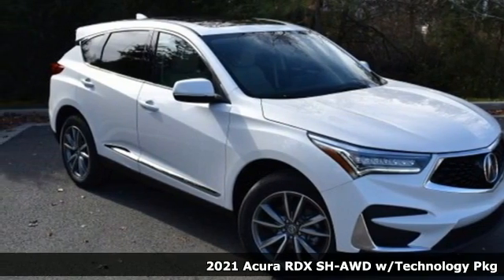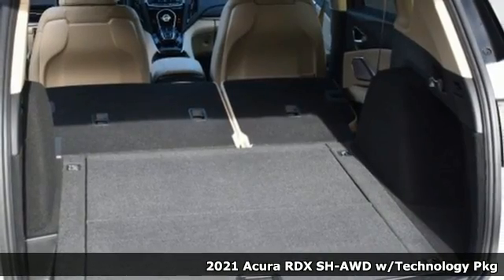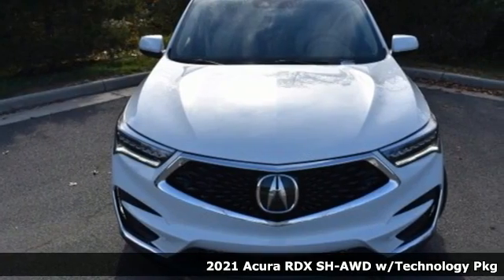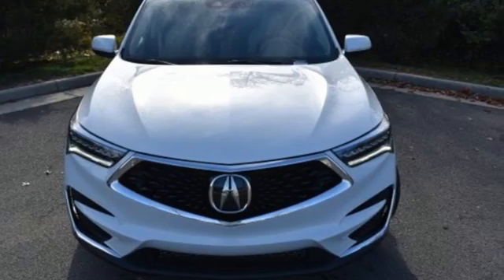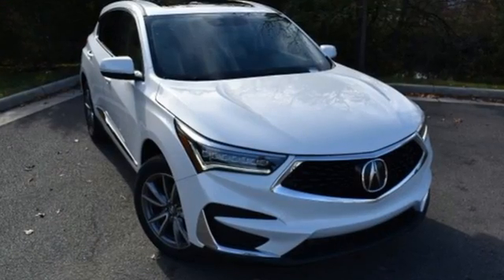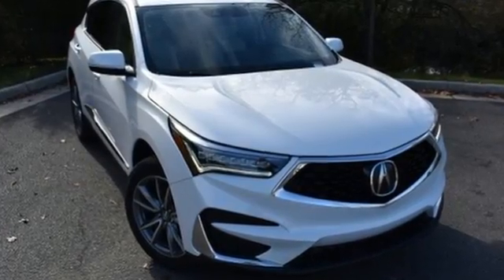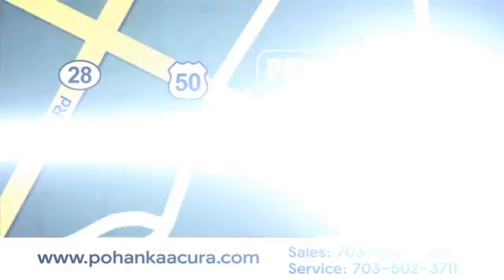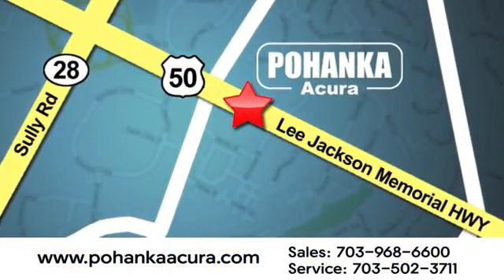New 2021 Acura RDX Falls Church VA Acura Washington-DC, DC ML014876 - SOLD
Year: 2021
Make: Acura
Model: RDX
Trim: Technology Package
Engine: 2.0L 16V DOHC
Transmission: 10-Speed Automatic
Color: White
Interior: Parchment
Stock #: ML014876
VIN: 5J8TC2H54ML014876
Platinum White Pearl with leather trimmed parchment sport seats, heated front seats, 2.0T power, SH-AWD, technology package, navigation, panoramic power moon roof, satellite radio, and much more. brbrRecent Arrival! 21/27 City/Highway MPGbrbrbrWe make every effort to provide accurate information but please verify options and price with management before purchasing. All vehicles are subject to prior sale. All financing is subject to approved credit. Dealer installed options are additional. Stock photo colors, options and trim levels may vary. Not responsible for typographical errors. Published price subject to change without notice to correct errors and omissions or in the event of inventory fluctuations. Vehicles may be in transit to dealer. Vehicle photos may not match exact vehicle. Please call to confirm availability status. All prices exclude taxes, title, license, and a $899 documentation fee. Model tested with standard side airbags (SAB). Government 5-Star Safety Ratings are part of the National Highway Traffic Safety Administration (NHTSA). New Car Assessment Program **Based on model year EPA mileage ratings. Use for comparison purposes only. Your mileage will vary depending on driving conditions, how you drive and maintain your vehicle, battery pack age/condition, and other factors.

Address:
13911 Lee Jackson Highway